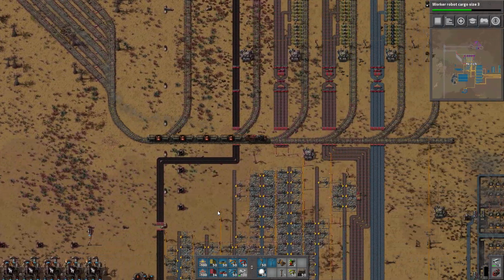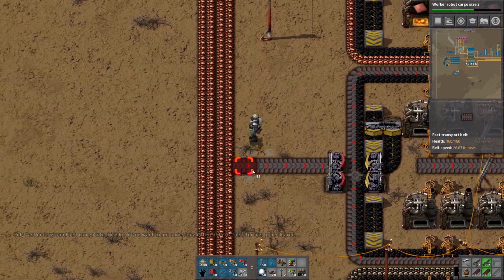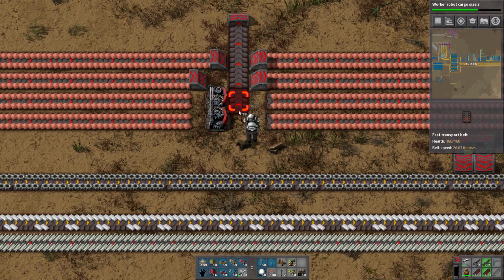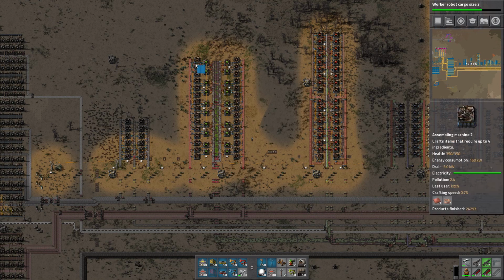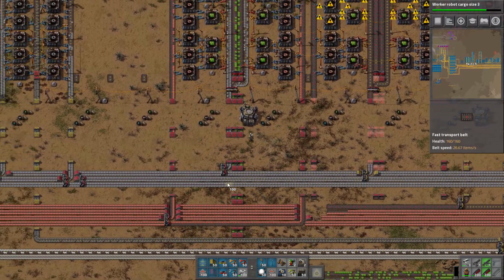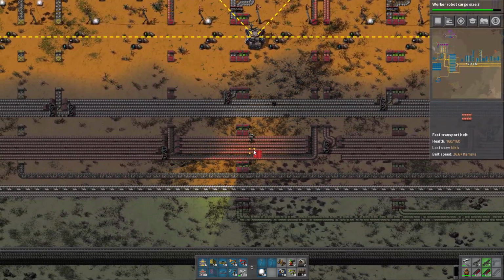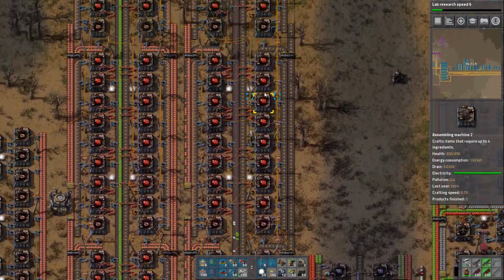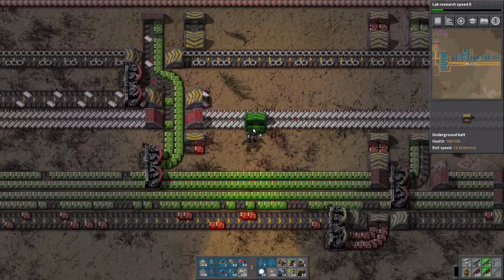Practical Factorio 0.16 Episode 27 | Scaling up Circuits | Factorio Let's Play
The Factorio 0.16 update is live, and I'll be starting a new factory.  A lot of new features have been added and we will experience them by starting fresh.

Factorio is one of my favorite games of all time, and one I have wanted on the channel since the start.  I consider myself a practical Factorio player, somewhere in between spagetti and fully optimized.
I like designs that are fun, look neat and clean, are efficient, but may not be the most optimal.  I will be playing Factorio 0.16 Vanilla, but may look into installing some mods later if the need arises.